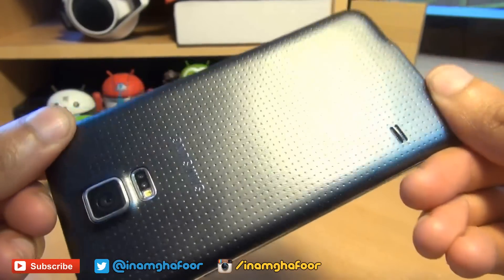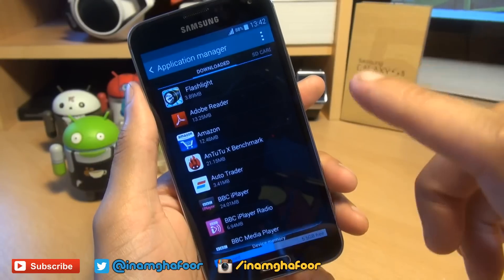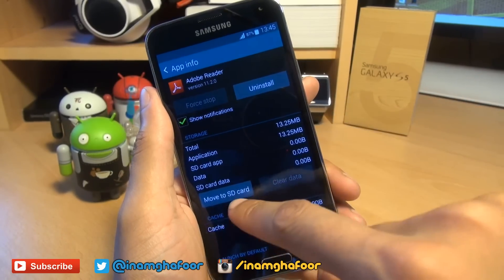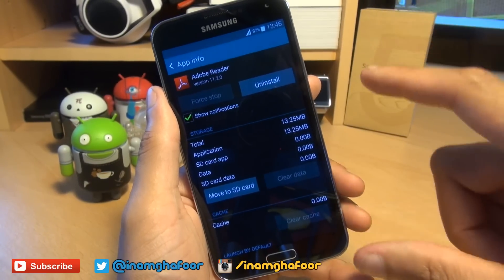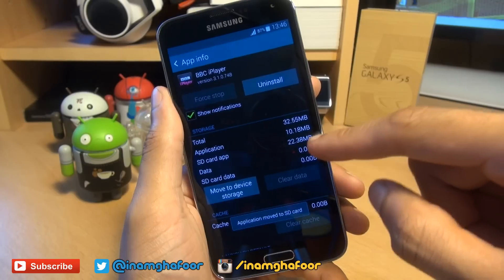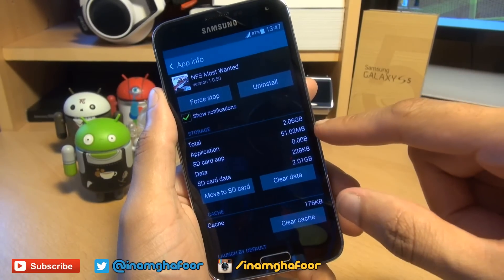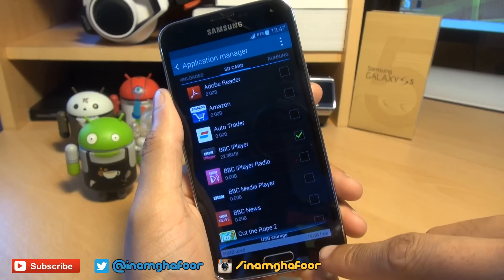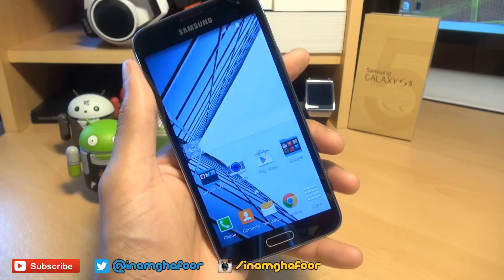Samsung Galaxy S5 Move Apps to SD Card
Here's How to move Apps to your Micro SD Card on your New 2014 Samsung Galaxy S5 Smartphone SM-G900F,SM-G900H,SM-G900P,SM-G900T,SM-G900R4,SM-G900M,SM-G900T1,SM-G900W8

How to move application data to Micro SD Card on SGS5
Move Apps to SD Card Samsung Galaxy S5 SM-G900
Move App to SD Card on S5 Android Kitkat 4.4.2